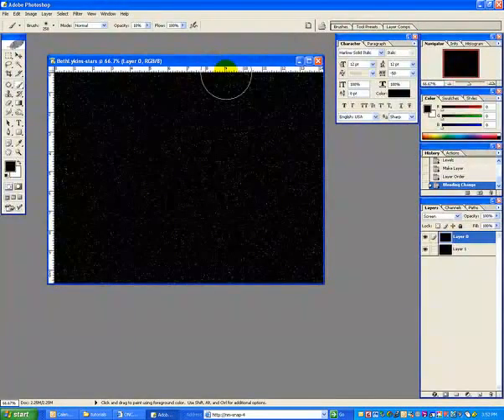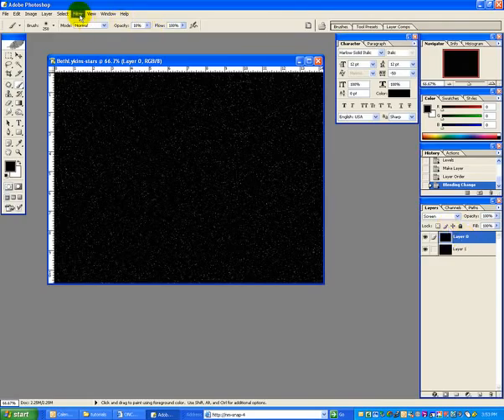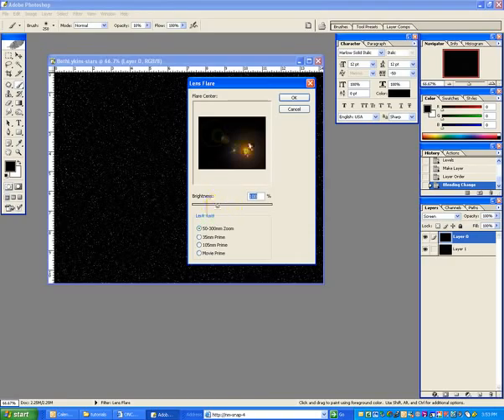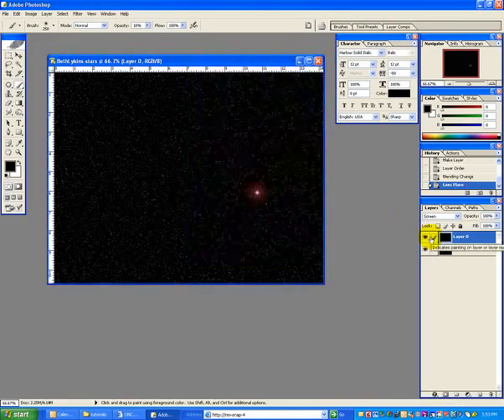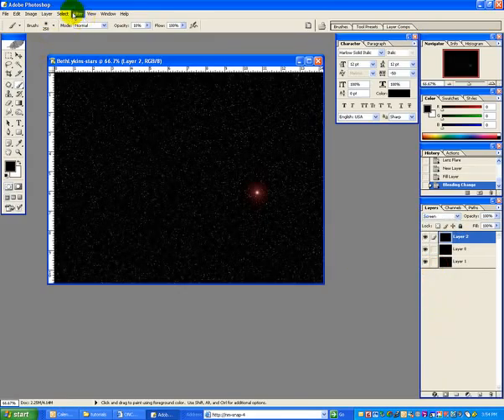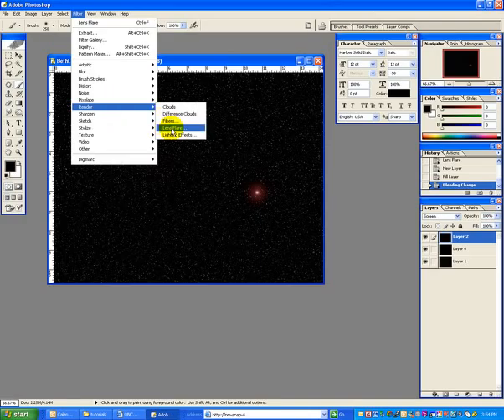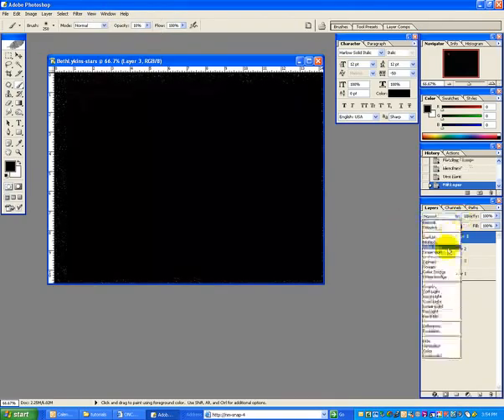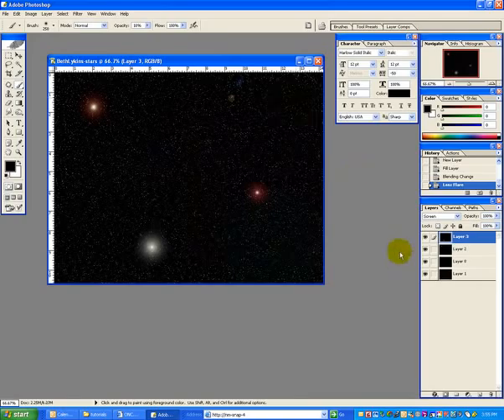Create a space scene in Photoshop CS - part 2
Part 2 of the tutorial series on how to create an outer space scene from scratch in Photoshop.